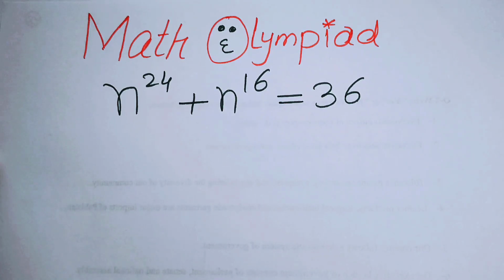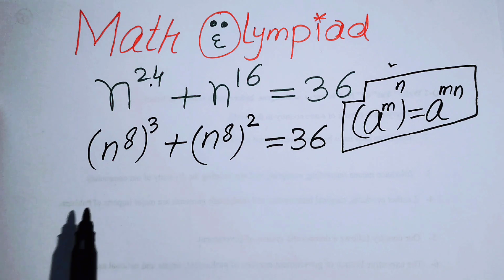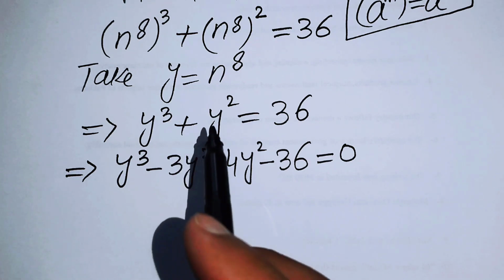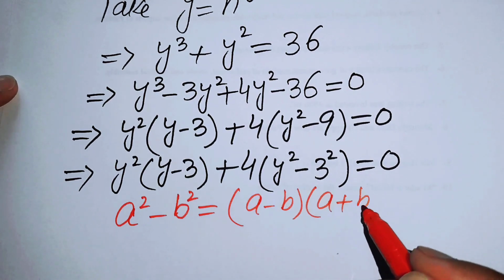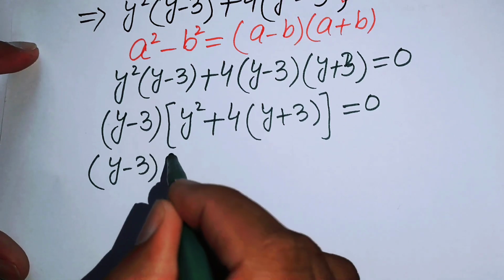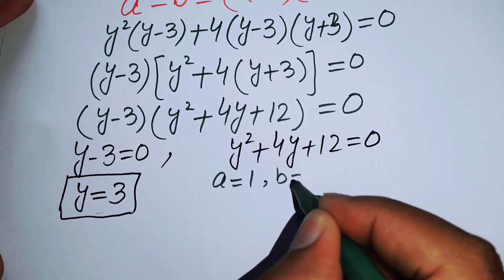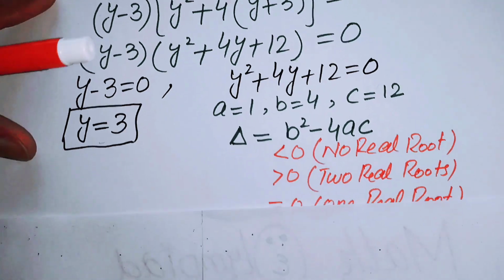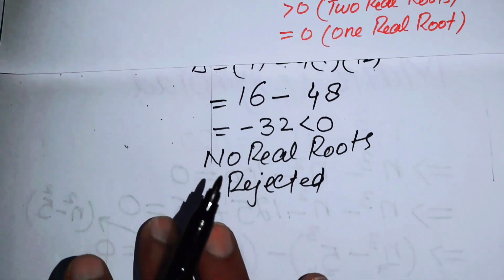A Good Math Olympiad Algebra Equation | Math Olympiad Questions | Beautiful Exponential Equation